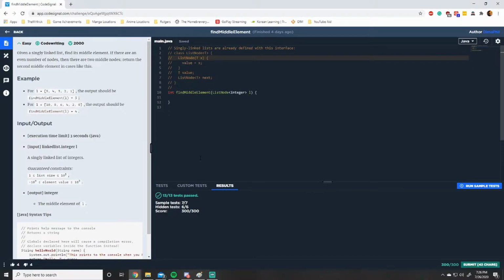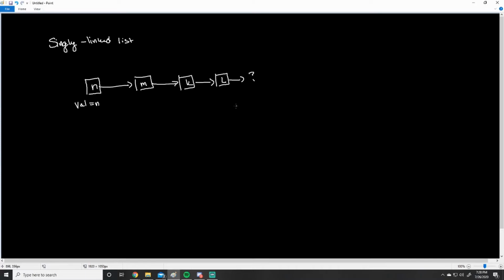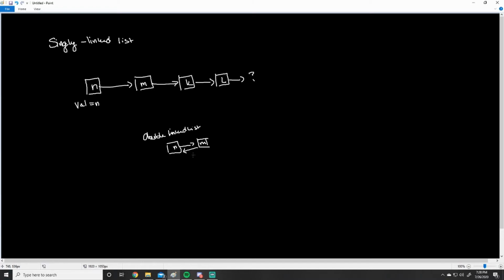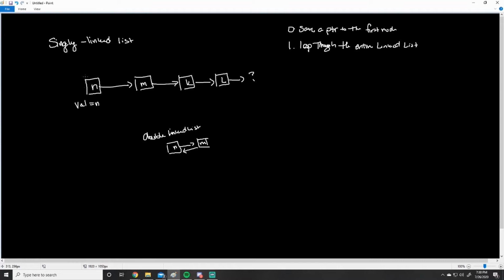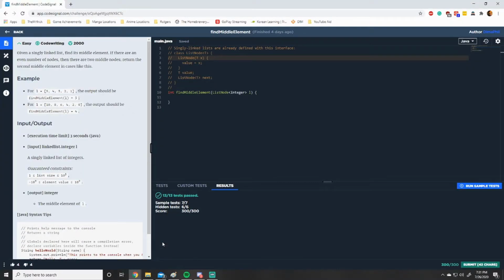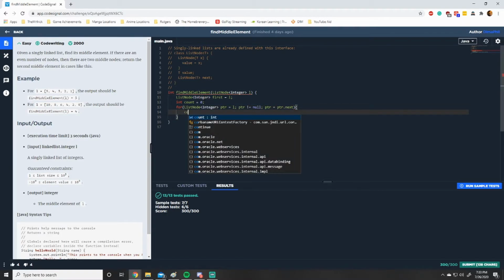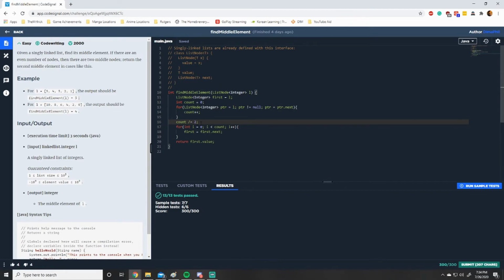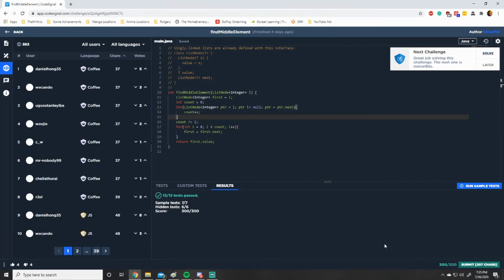Get Middle Item of Singly Linked List | Code Challenge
Given a singly linked list, find its middle element. If there are an even number of nodes, then there are two middle nodes; return the second middle element in cases like this.